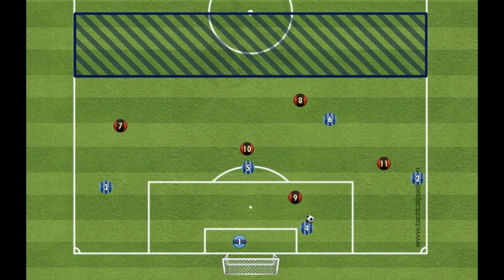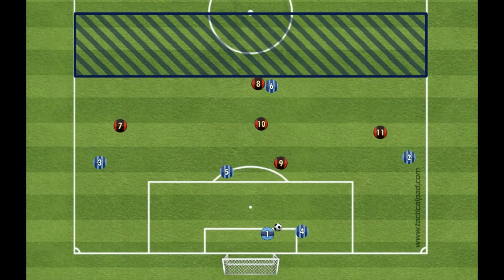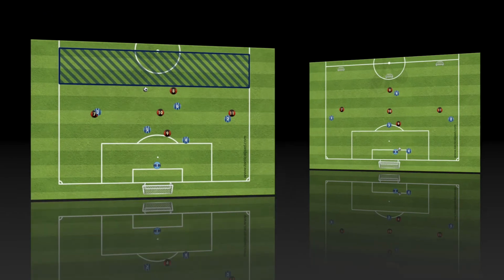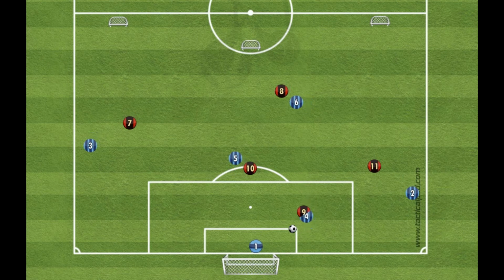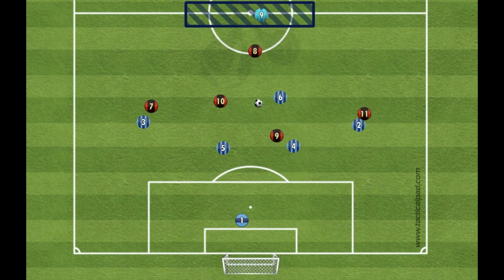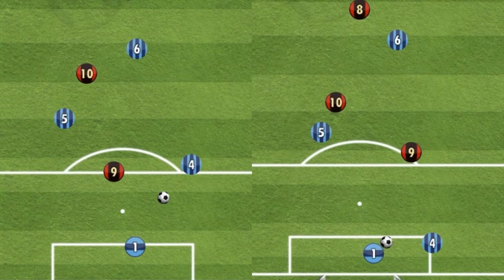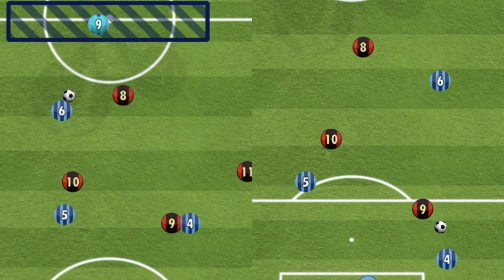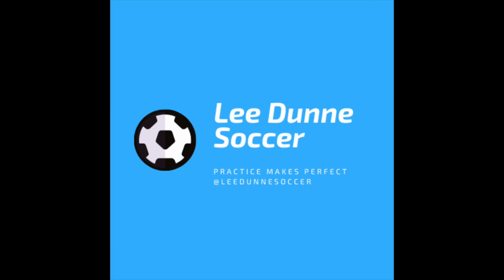6v5 'From Goal' Soccer Practices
Always adapt these clips to your own game model, as I do for my own.
For me, the focus here is the multiple ways you can challenge your players in the same set up.

Explore more at LeeDunneSoccer

Are you looking for more content like this? Visit the LeeDunneSoccer Store for extra content to take your coaching to the next level.

@TacticalPad provide the software for the demo.